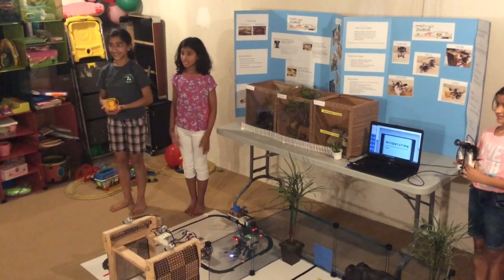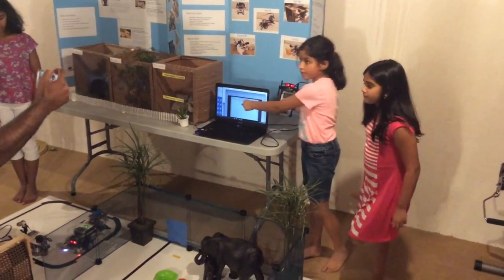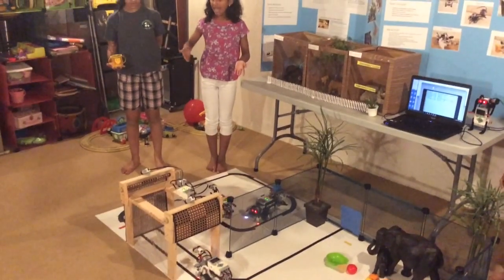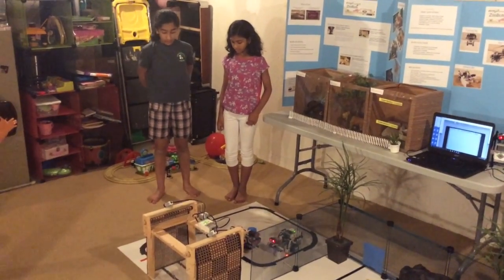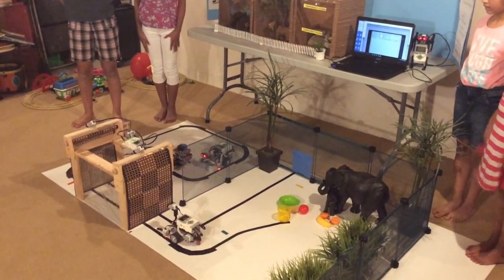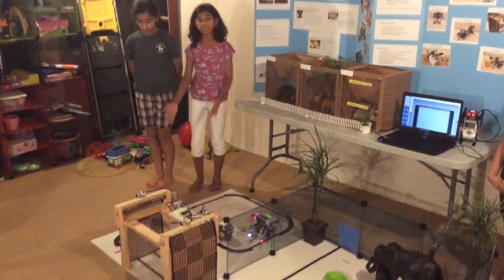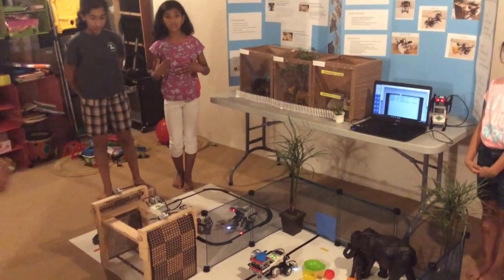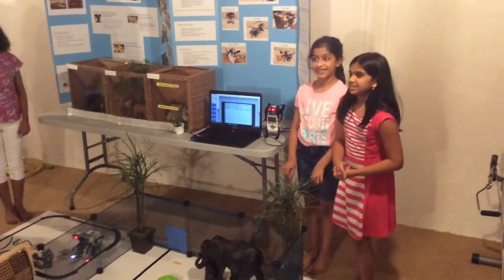Zoobots demo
Robofest 2016 project demo